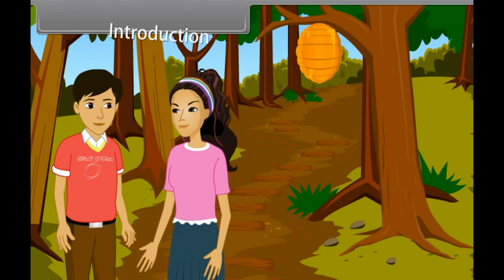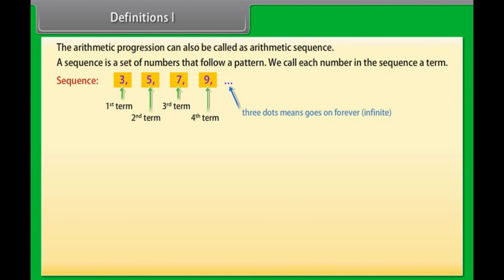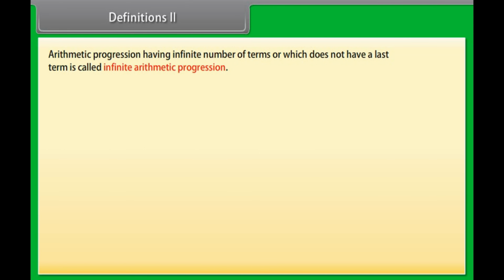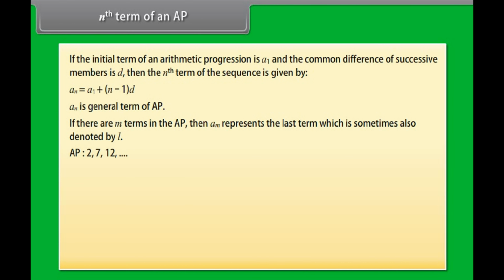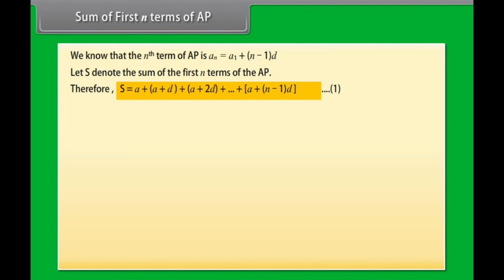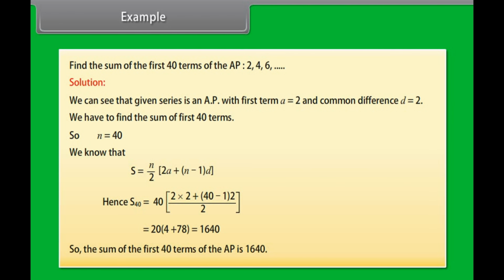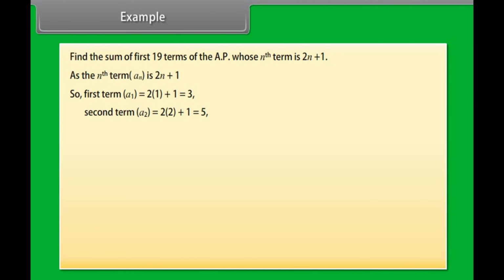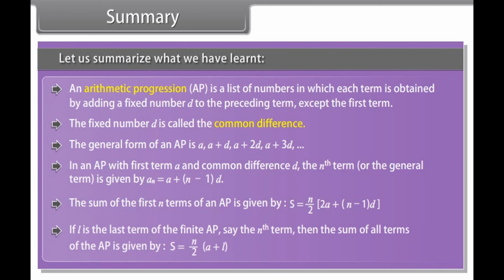C10-Maths- 05 Arithmetic Progression